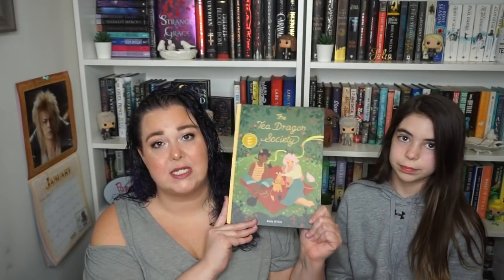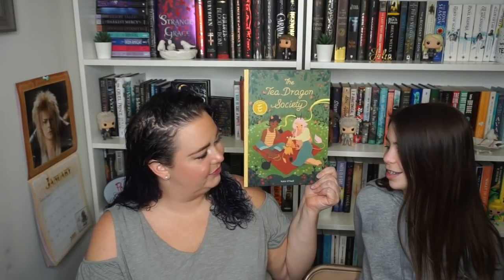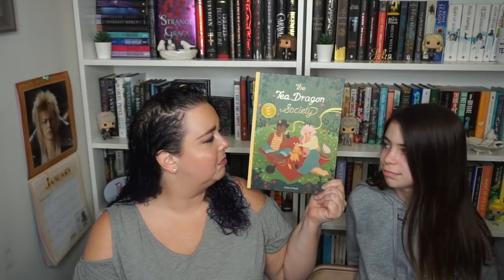My Niece Helps Pick My February TBR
February I normally read all contemporary novels but this year I decided to give myself a mix. This TBR jar is going to kill me, legit. But, I love my girl Charlie and whenever she’s hanging with me it’s a good day.

♥ ~~Links & Stuff ~~♥

Happy Reading
Julie